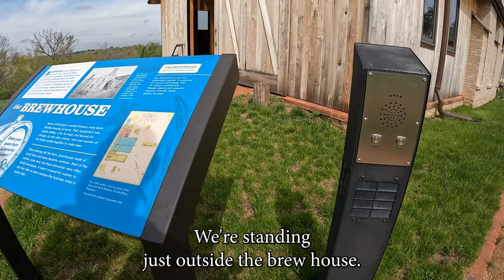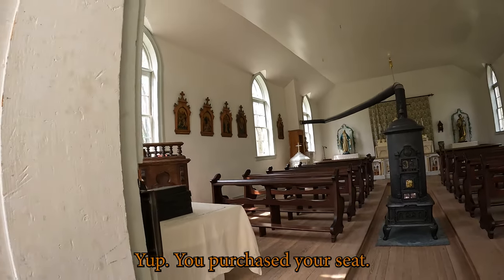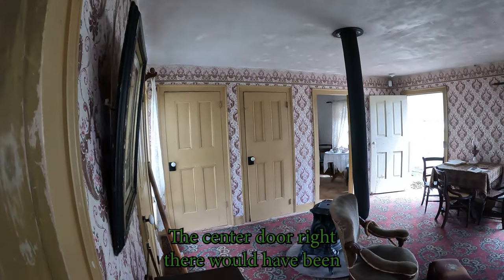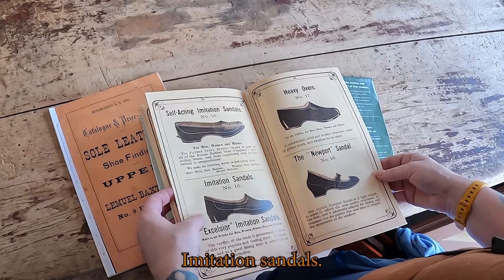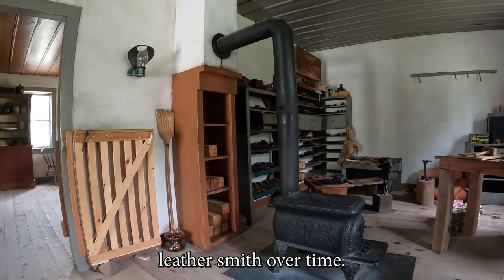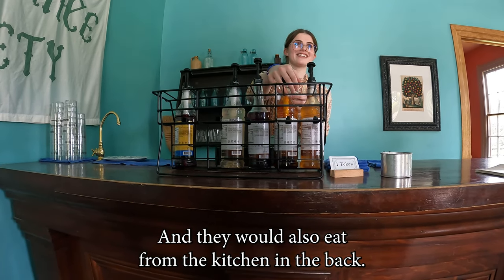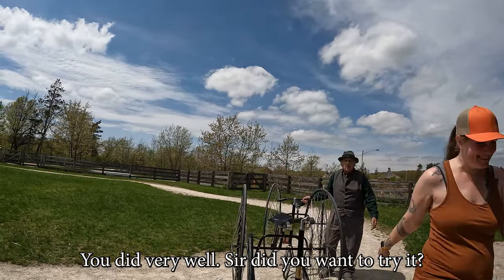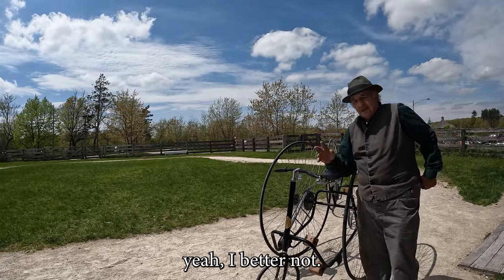Crossroads Village | Old World Wisconsin - 05/04/2024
Old World Wisconsin is located in Eagle Wisconsin and features time period correct restored historic homes, farms,  and buildings. Staff throughout the park share detailed information on the history of the buildings. Most of the structures in Old World Wisconsin
 were originally located elsewhere in the state
 and moved to the current location. At the entrance, the Brewhouse and future beer garden are not historic structures. Most activities are free with admission, but there are a few activities that require the purchase of a token. The grounds are split into 3 distinct areas. There's a main gravel road throughout with Trams stops here and there.
Crossroads Village  is set up as an old time village dating in range from 1870s to 1900s. Interactive highlights include the Wheelman's Club, Wagon Shop, Blacksmith Shop and General Store.